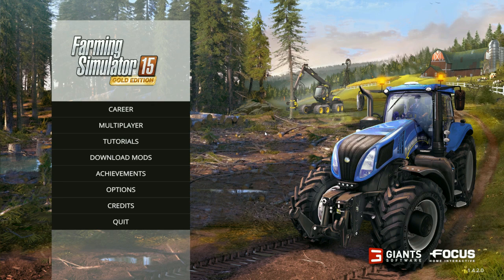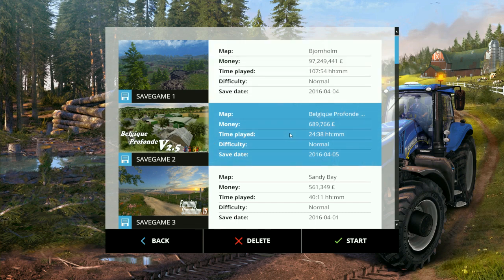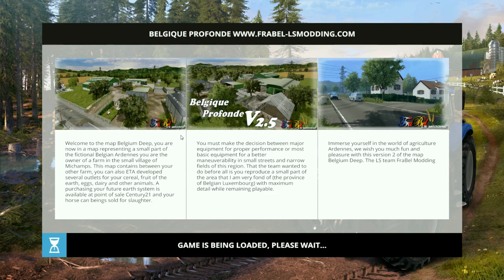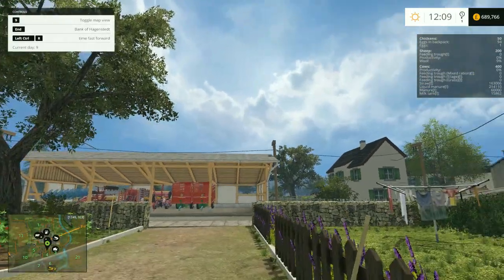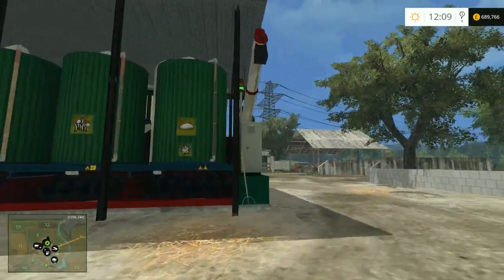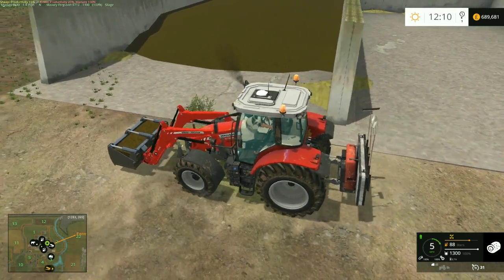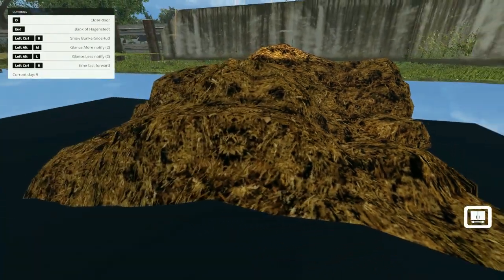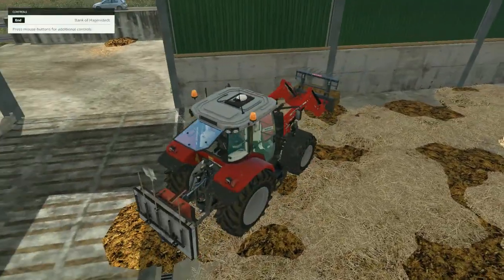Farming Simulator 2015 Mucking Out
I Hope You Guys this is just a qucik vid of mucking out